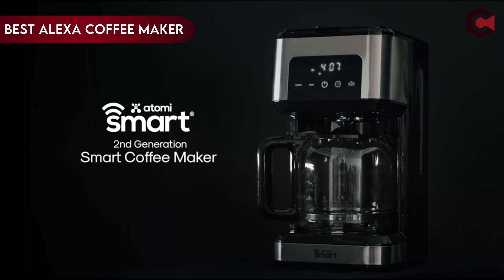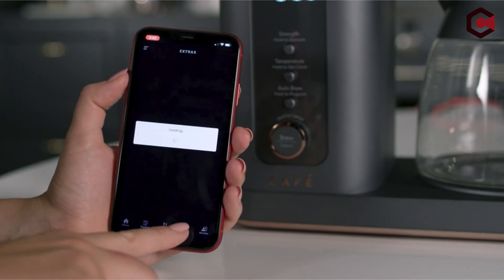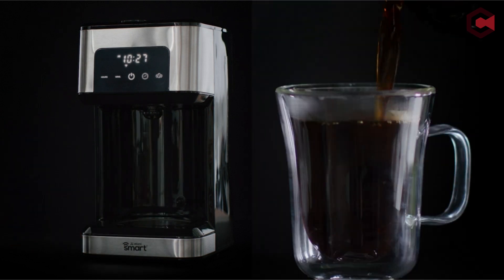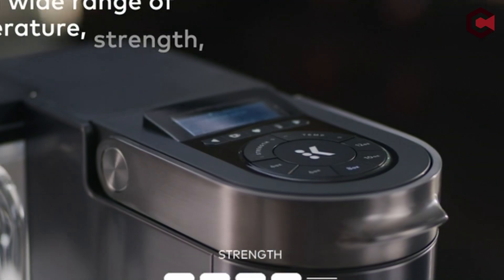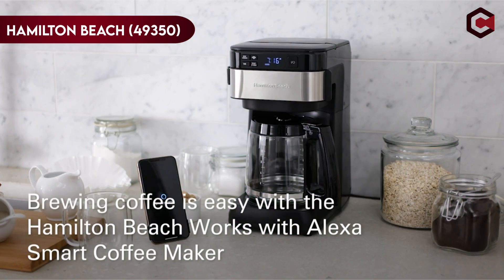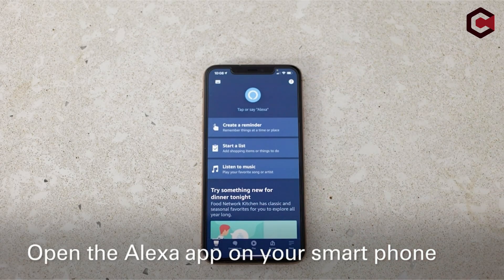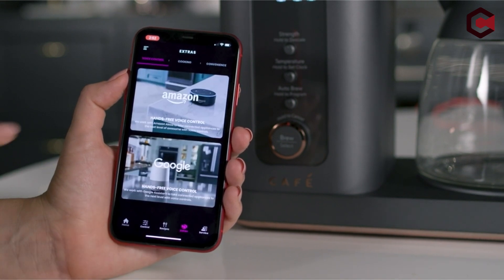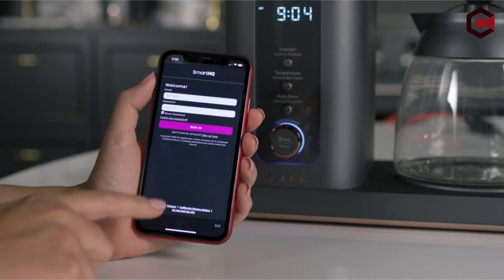Top 4 Best Alexa Coffee Maker In [2025] ✅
Let's talk about the Best Alexa Coffee Maker In 2025. I have made a list of Best Alexa Coffee Maker which will help you decide which one to choose.

Quick Links: ✅✅✅

Introduction 0:11

4: atomi smart WiFi Coffee Maker - 2nd Gen 1:04
3: Keurig Supreme Plus Smart Single Serve 1:49
2: Hamilton Beach (49350) 3:25
1: Café Specialty Drip Coffee Maker 4:49

Looking for the best Alexa coffee maker on the market? Look no further! Our team has scoured the internet to find the top-rated coffee makers that work seamlessly with Alexa, offering you a truly hands-free coffee experience.With Alexa-compatible coffee makers, you can set your brew to start before you even get out of bed, adjust the temperature and strength of your coffee with just your voice, and even place order for coffee beans or filters through Amazon.